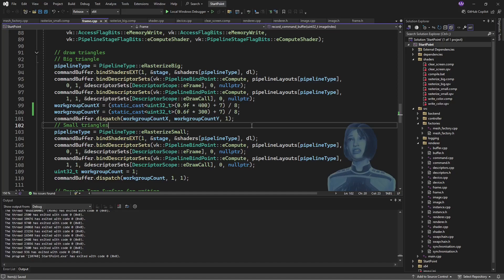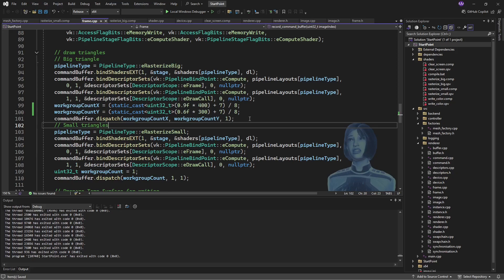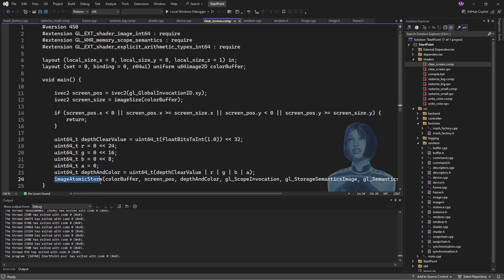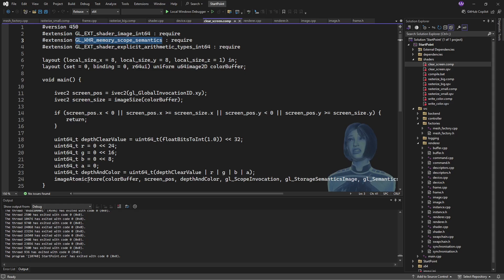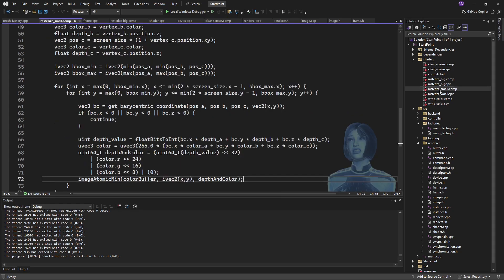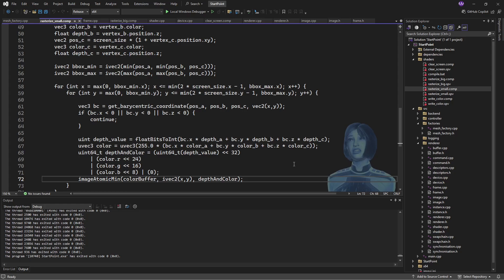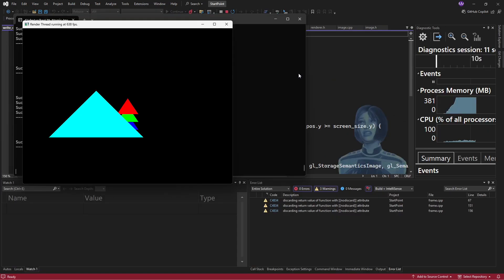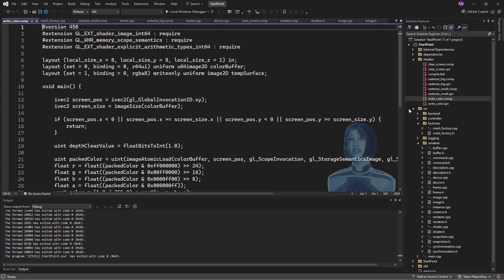Vulkan with C++, Stage 29: Atomic Image Operations